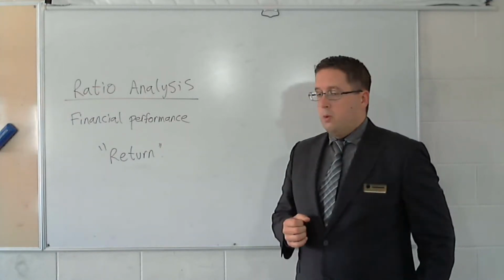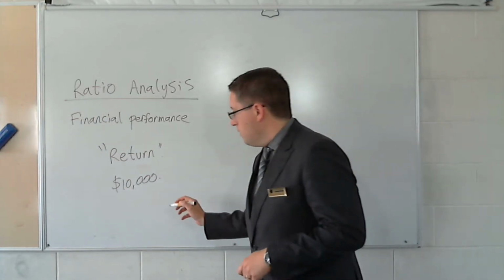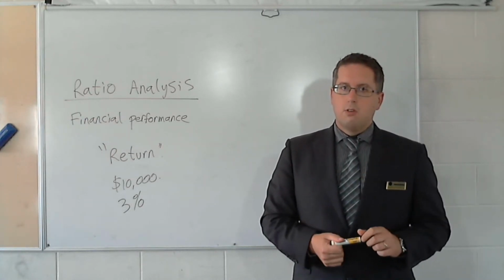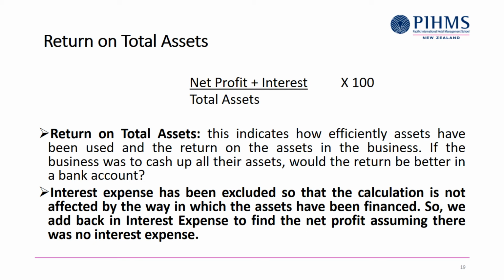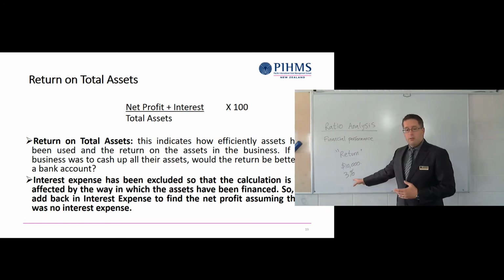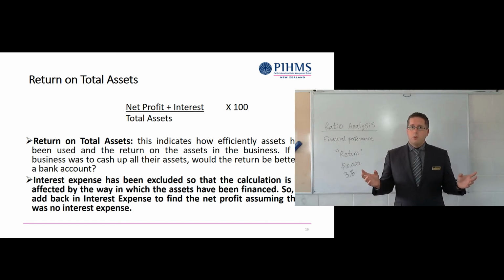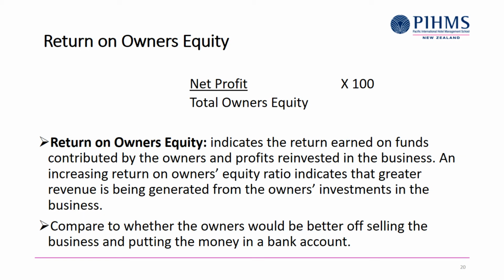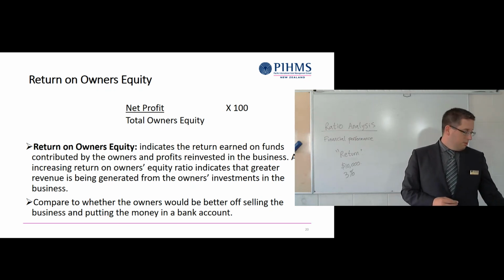33 Financial Performance Ratios The Return Ratios